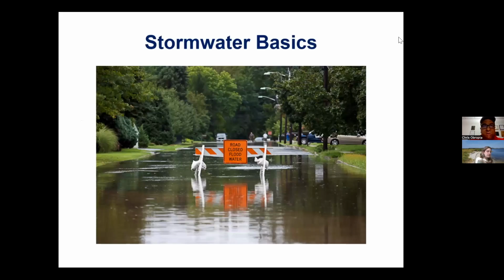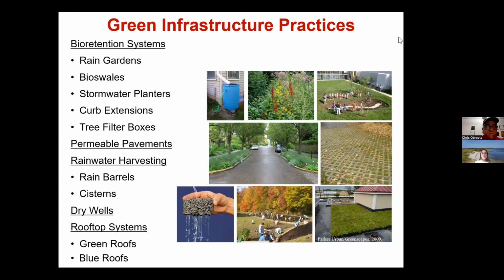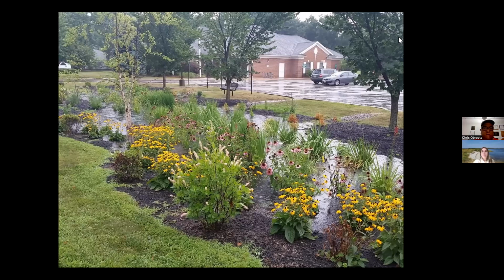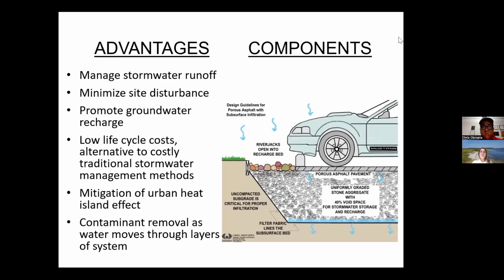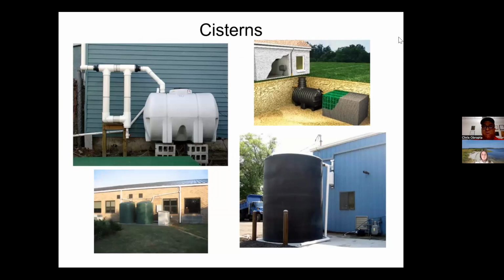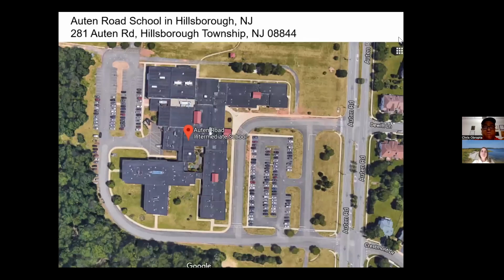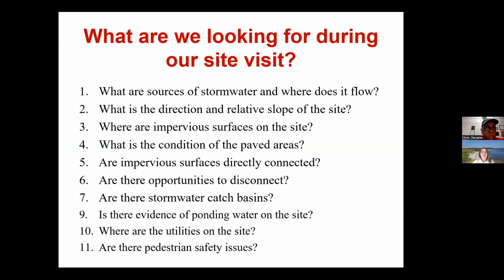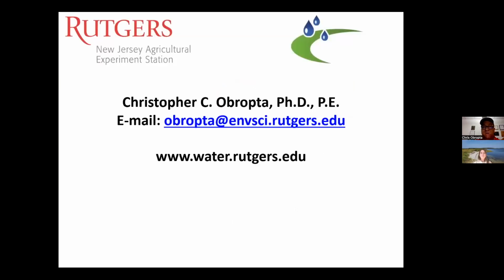Identifying Green Infrastructure Projects in Your Town | Charting a Course Stormwater Series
This seminar, hosted by Dr. Chris Obropta of the Rutgers Cooperative Extension, is another installment of the Save Barnegat Bay Charting a Course for Barnegat Bay stormwater series. The series is part of the NEMO (Non-point Education for Municipal Officials) intiative, which seeks to educate municipal municipal employees and operators on effective and proactive stormwater management.

Dr. Obropta's presentation dives into how to identify green infrastructure projects in your town. Green infrastructure employs natural and engineered systems to serve an ecological function such as managing stormwater through filtration. A bioswale, for example, is a vegetated feature that captures and allows stormwater to soak into the ground rather than running off. The different opportunities for green infrastructure are numerous and can serve the needs of various different spaces, public or private.

Interested in learning more? Topics range from the technical to not-so-technical, with intended audiences of both municipal operators and homeowners.